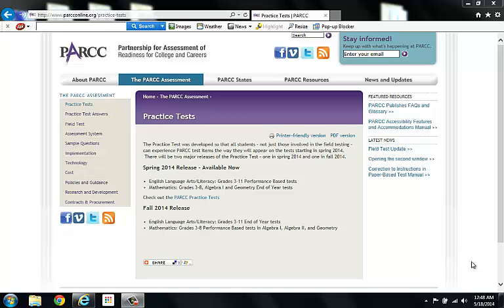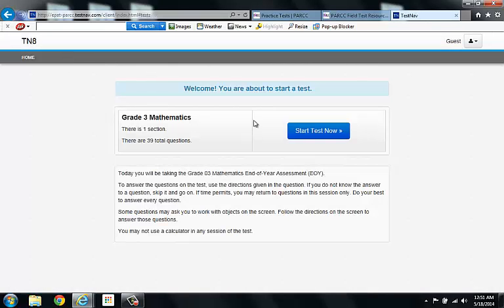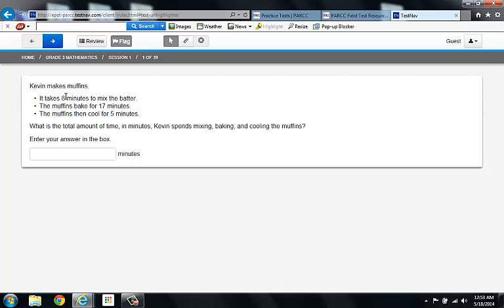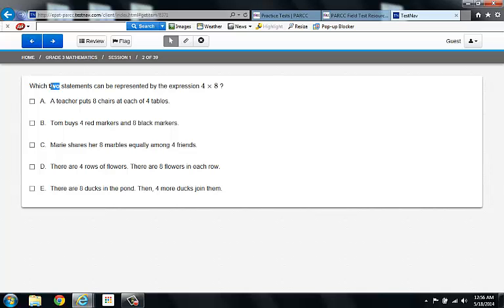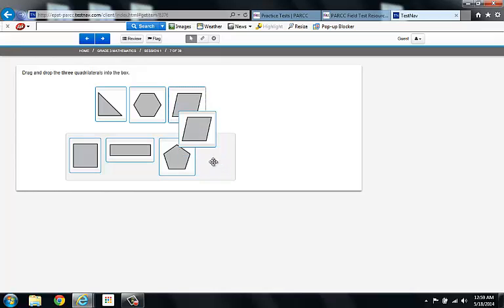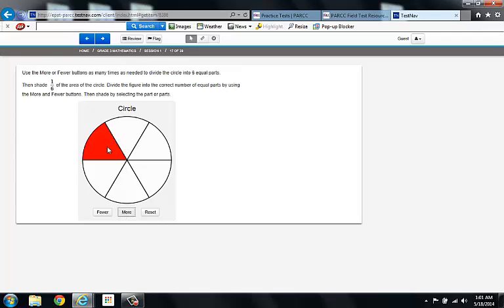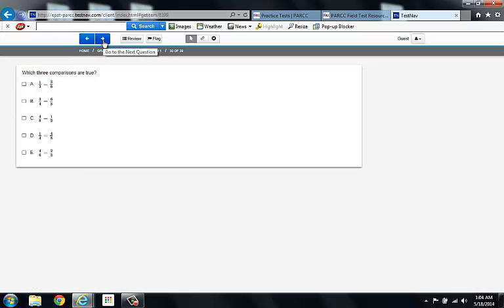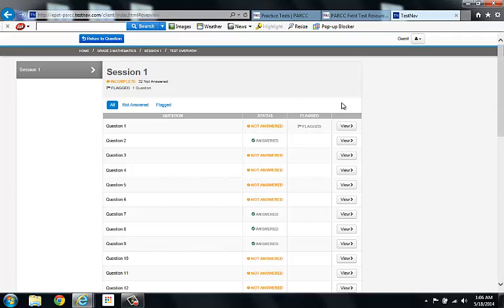PARCC Grade 3 Sample EOY Mathematics Assessment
This is a tutorial for the Grade 3 EOY mathematics assessment.